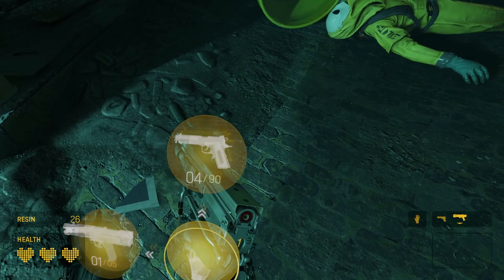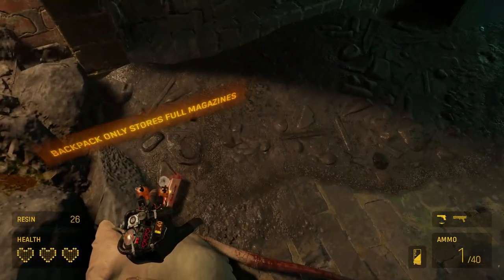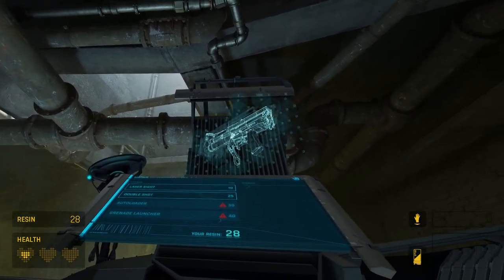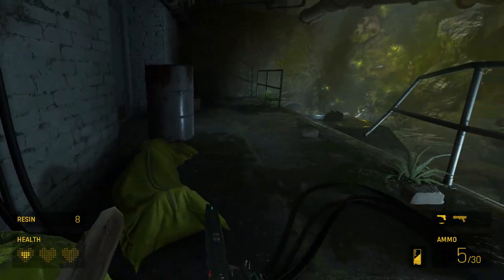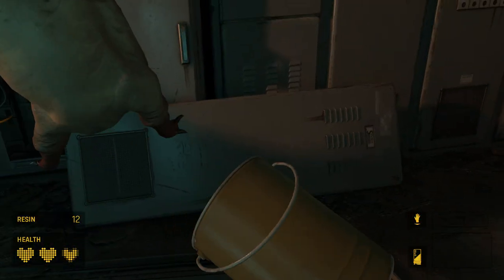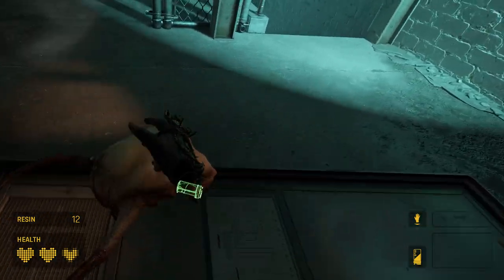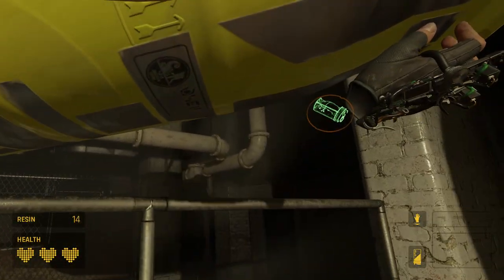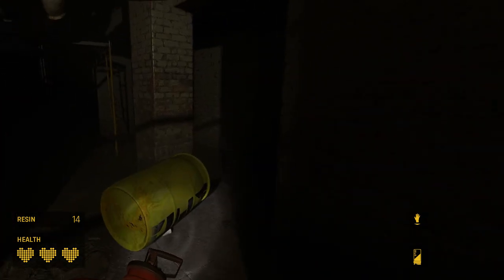Half Life Alyx, Tristan's edition.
I hand the reigns over to my son and he finds his favorite VR game.